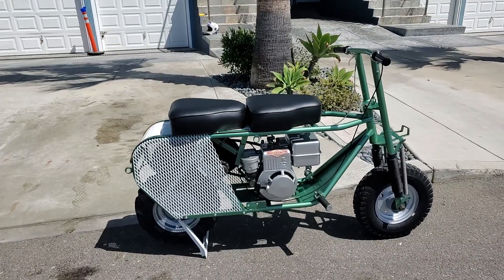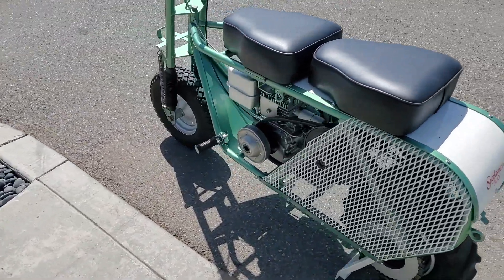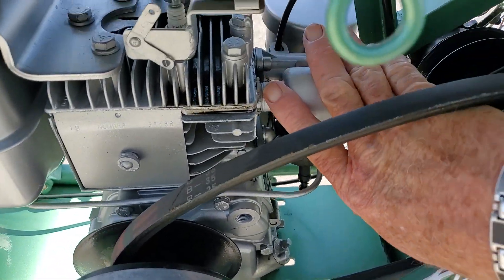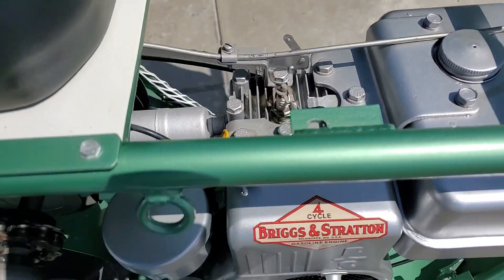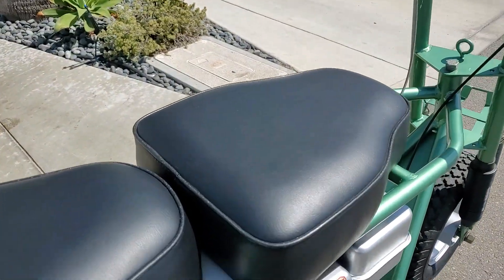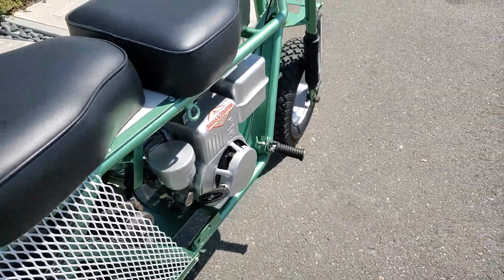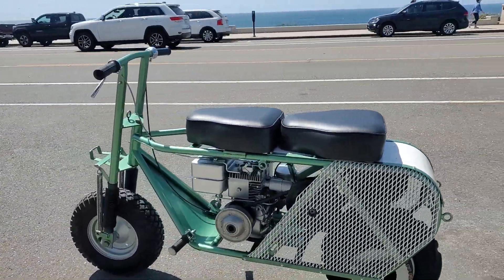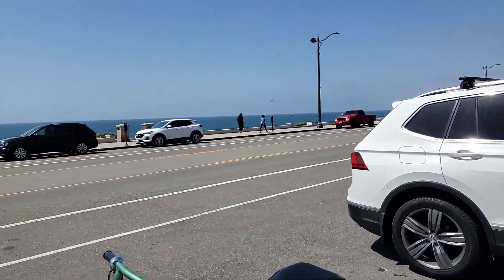1959 Sidekick Walk Around, Cold Start #2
1959 Sidekick Walk Around, Cold Start #2 Friday April 16th